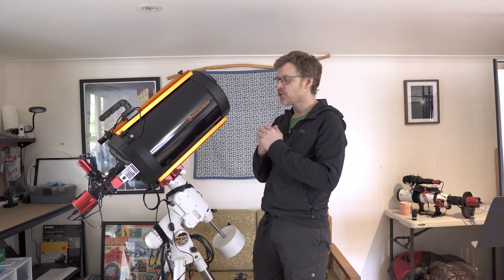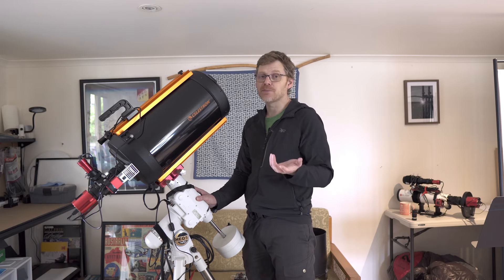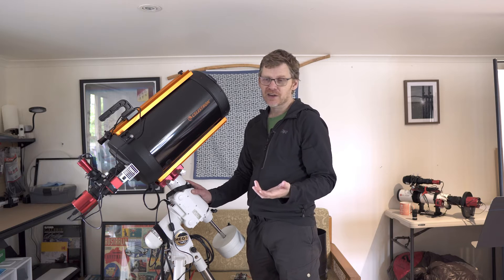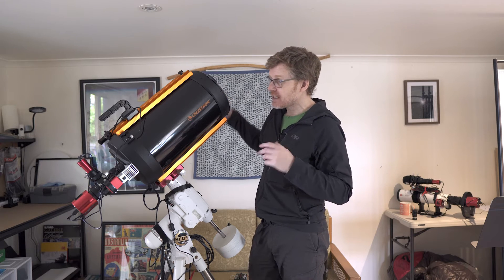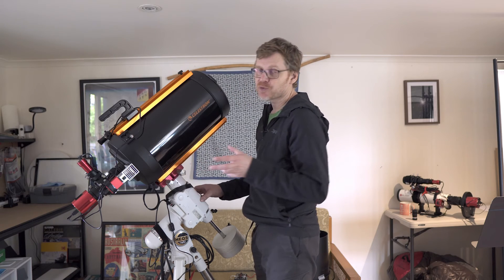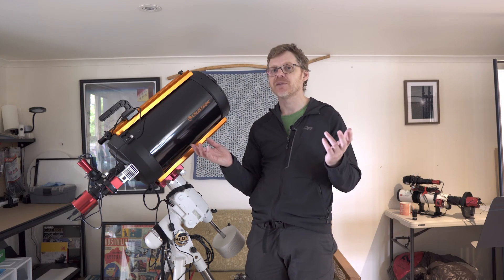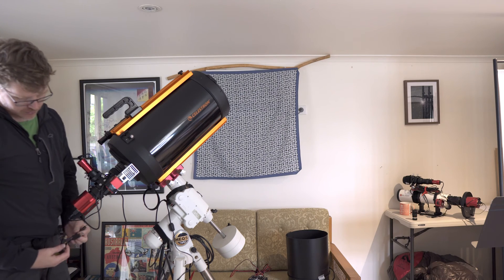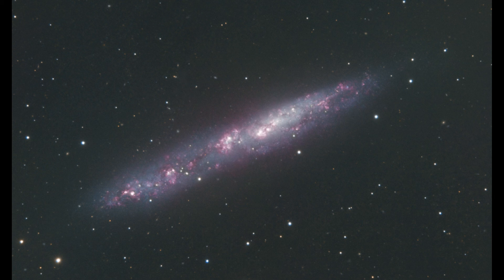One year Review of the Celestron C9.25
I've had this scope over one year now and I'd like to just give my feedback and thoughts after using it a fair bit now.

Hey guys for more great information on this scope especially from a visual point of view(no pun) go over to @edting channel who has a great overview on this scope.